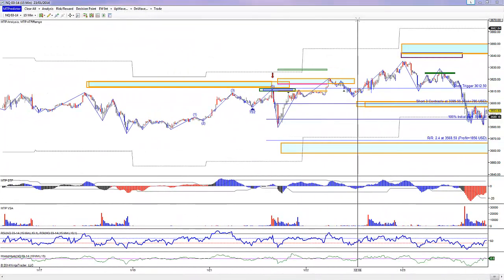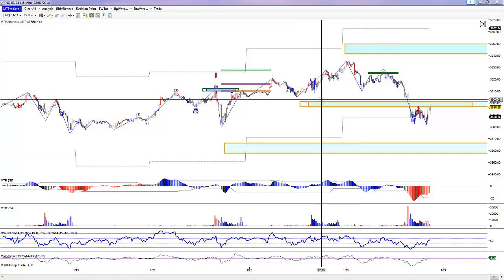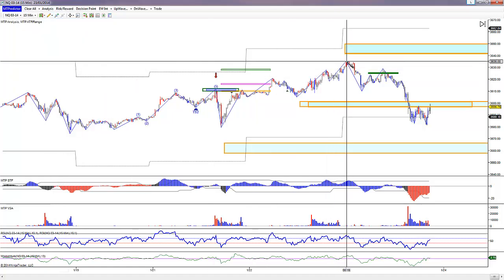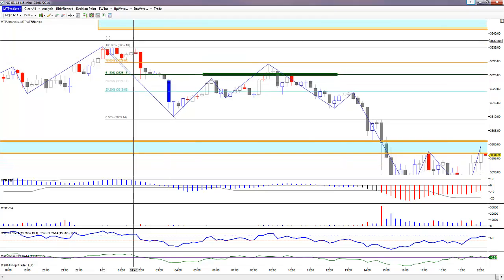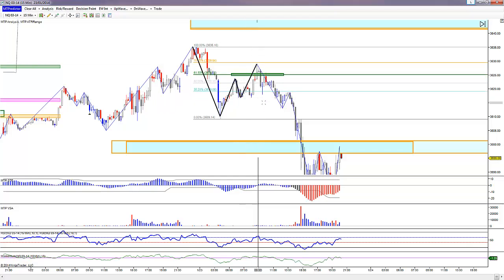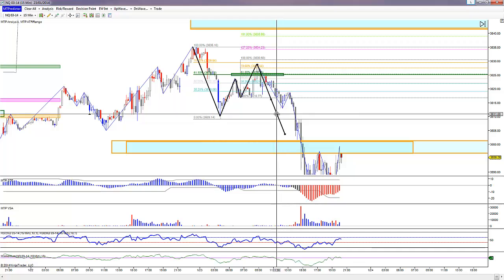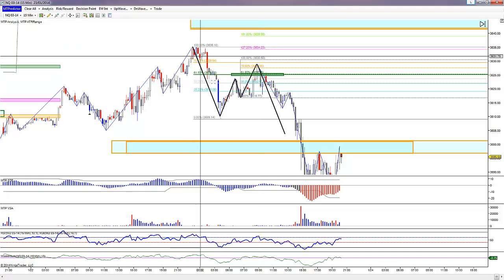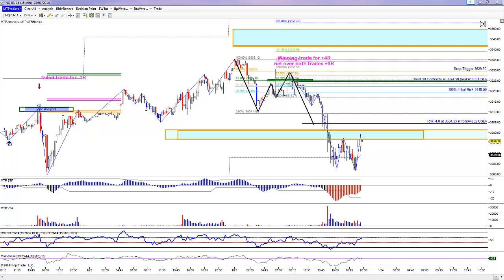2014-01 NQ15min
One winning and one losing trade for +3R